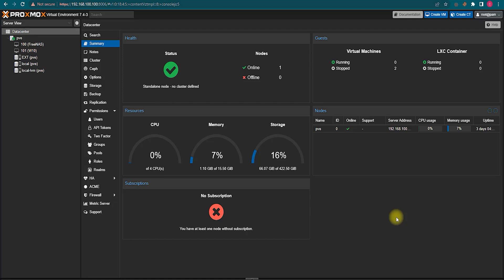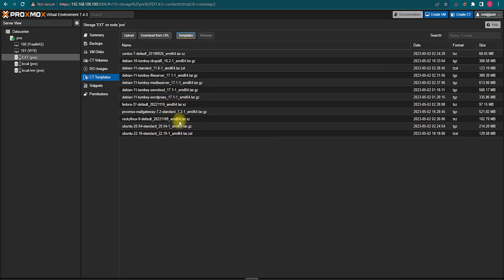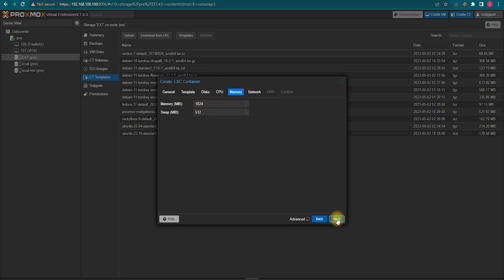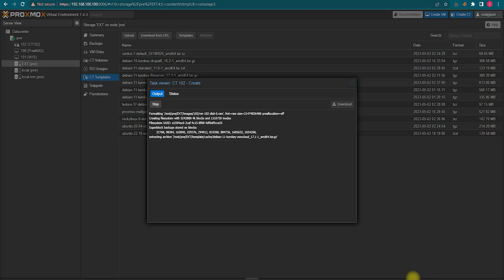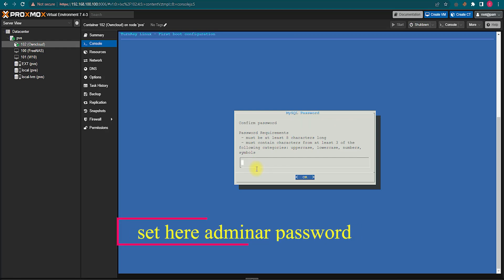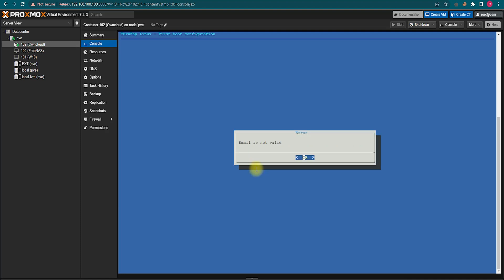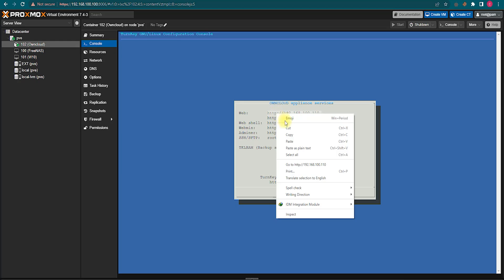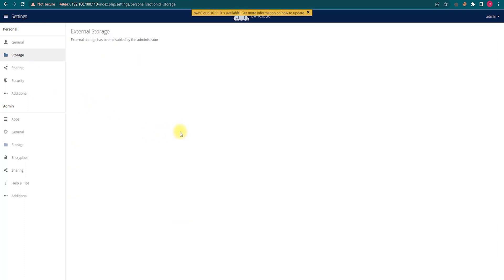Create Your Own Hosted Cloud Storage Server in Local Host | OwnCloud | Proxmox | Turnkey Linux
OwnCloud, Proxmox, and Turnkey Linux are three different software solutions that serve different purposes.

OwnCloud is a self-hosted file synchronization and sharing solution that allows you to store and share files, contacts, calendars, and more. It's similar to Dropbox or Google Drive, but you have full control over your data since it's hosted on your own server or cloud infrastructure.

Proxmox is a virtualization management platform that allows you to run virtual machines (VMs) and containers on top of a host server. Proxmox supports a wide range of virtualization technologies, including KVM and LXC, and provides a web-based interface for managing your virtual infrastructure.

Turnkey Linux is a collection of preconfigured, ready-to-use server images that are optimized for various workloads, such as web hosting, file sharing, and database management. Each Turnkey Linux image is based on a minimal Debian installation and comes with all the necessary software and configurations preinstalled.

All three solutions can be used together to build a robust, self-hosted cloud infrastructure. For example, you could use Proxmox to manage your virtual infrastructure and run OwnCloud as a virtual machine or container. You could also use Turnkey Linux images to quickly deploy various servers, such as web servers, file servers, and database servers, on top of Proxmox.